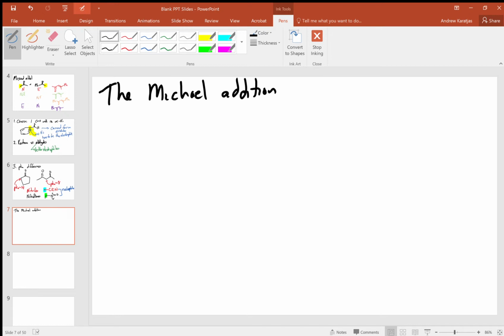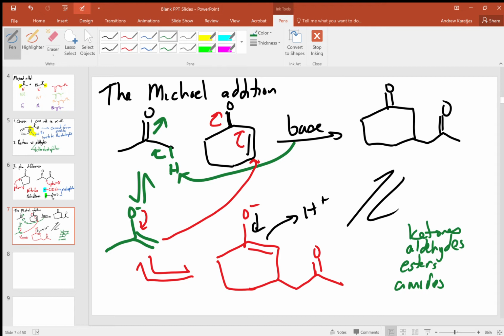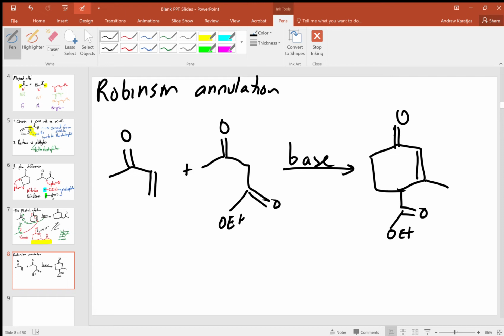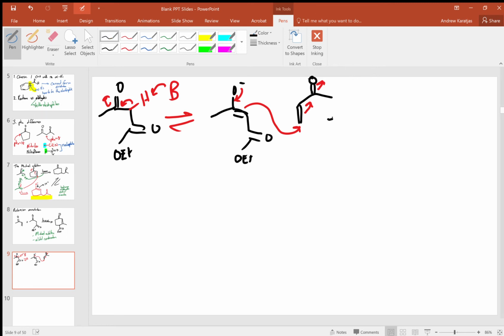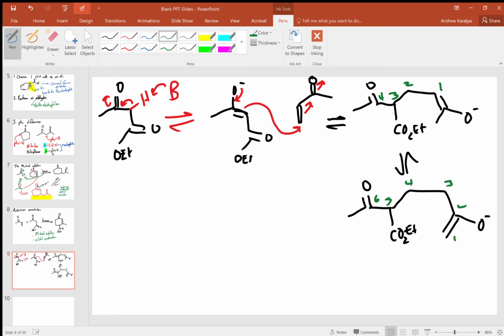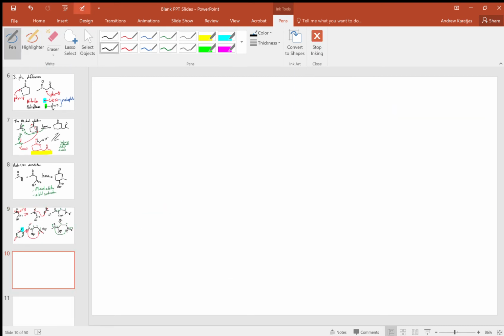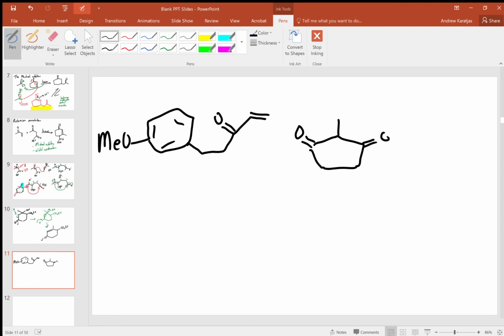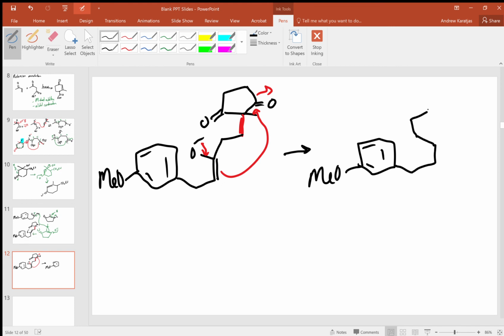3 Michael Addition and Robinson Annulation